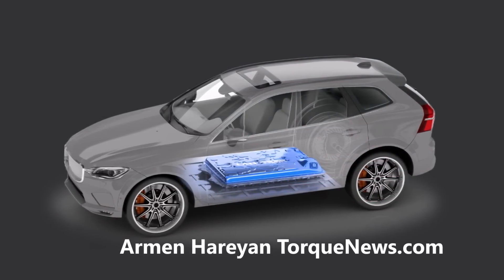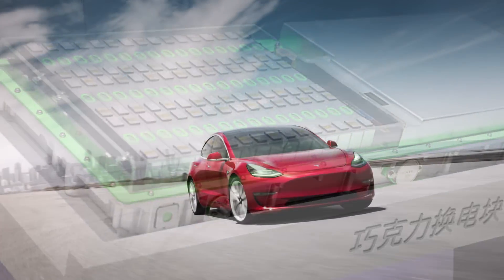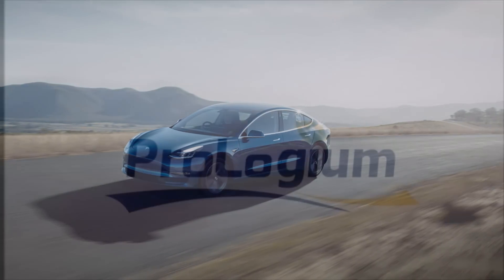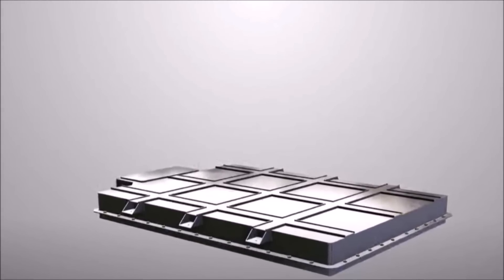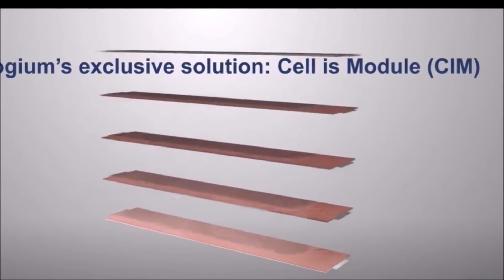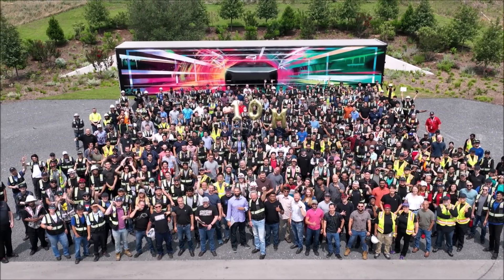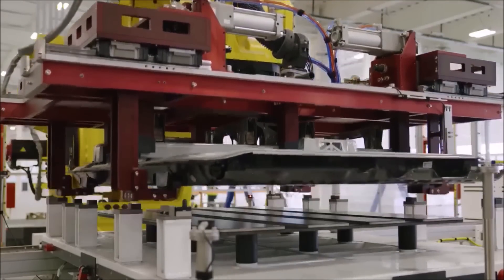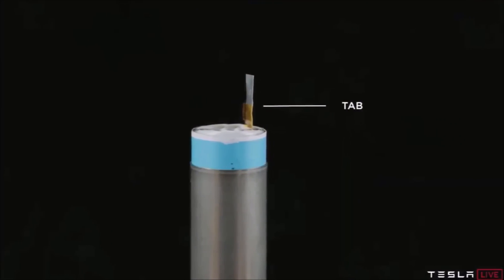Tesla's New Model 3 Is Reportedly Coming With CATL's New Long Range Battery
A new report coming from Asia claims the new Tesla Model 3 will come with CATL's newer and more power battery, giving the Model 3 a longer range.

In recent times, there has been much anticipation surrounding Tesla's plans for refreshing its popular Model 3 electric sedan. While a significant amount of speculation has revolved around design changes, it is widely expected that Tesla will also make updates to the vehicle's powertrain.

A recent report from Asia's tech media outlet, 36kr, now suggests that we have gained some insight into the upcoming changes. According to the publication, the refreshed Tesla Model 3 will be equipped with new battery cells. Specifically, Tesla is rumored to employ CATL's innovative M3P cells, which could potentially result in a longer driving range.

According to 36kr's sources, Tesla will incorporate CATL's M3P lithium iron phosphate (LFP) batteries into a new 66 kWh battery pack. The report states:

"36 Krypton learned from a number of people familiar with the matter that Tesla's domestically-made Model 3 facelift will continue to upgrade the battery pack, especially the power of the basic rear-wheel drive version will be upgraded from 60kWh to 66kWh, using Ningde era M3P new lithium iron phosphate battery."

Thus, we can say that based on this report we have more information about the new specs of the upcoming and refreshed Tesla Model 3.